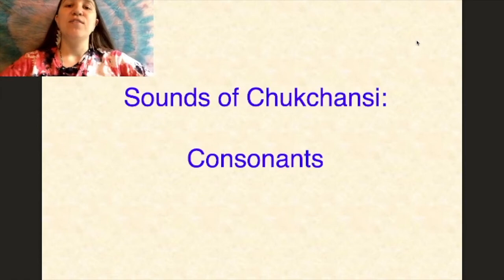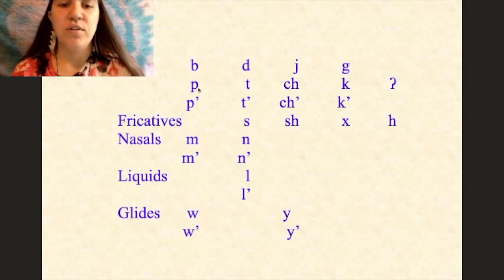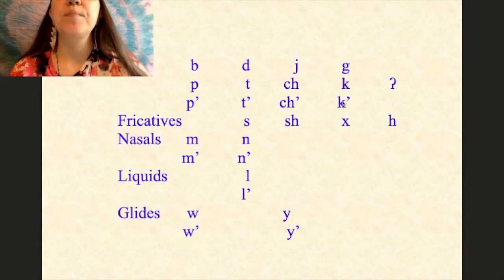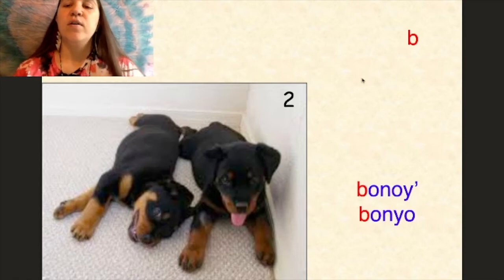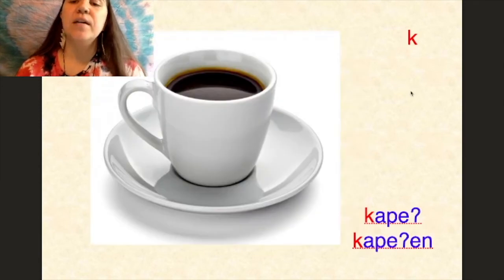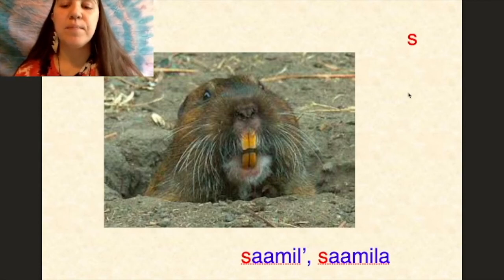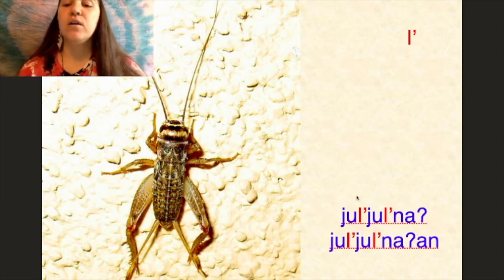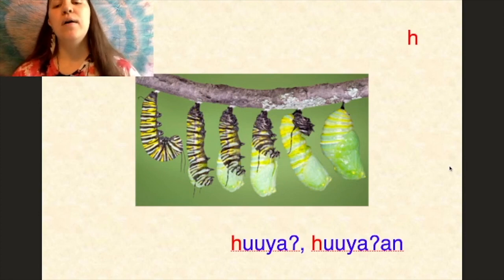Chukchansi Language: Pronunciation of Consonants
Part 3 of 10: In this video Shonna teaches us how to pronounce the consonants of the Chukchansi language.